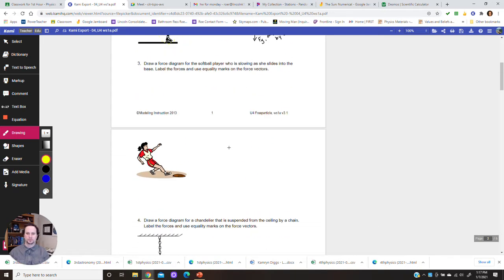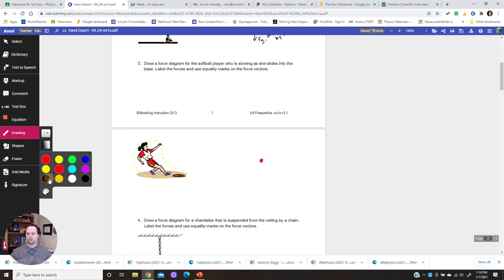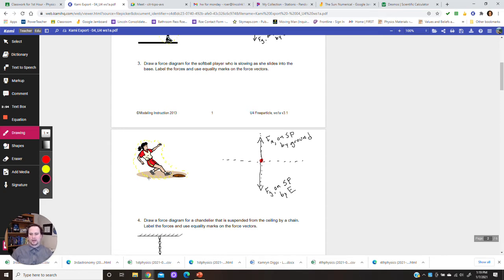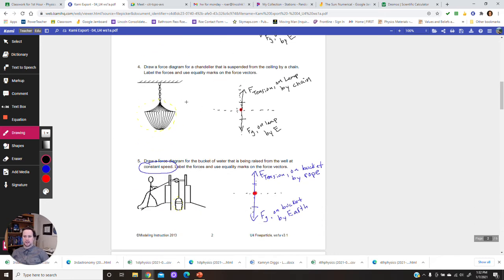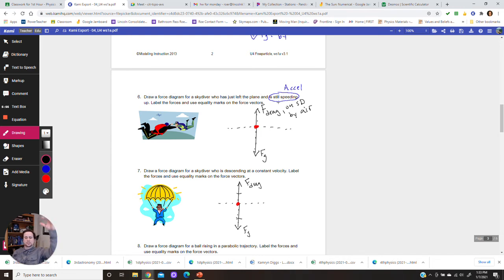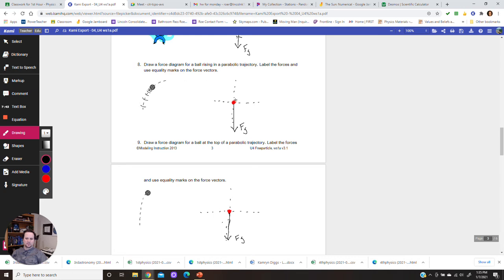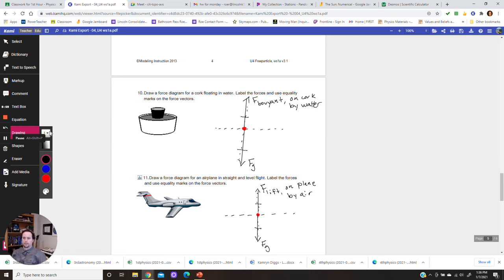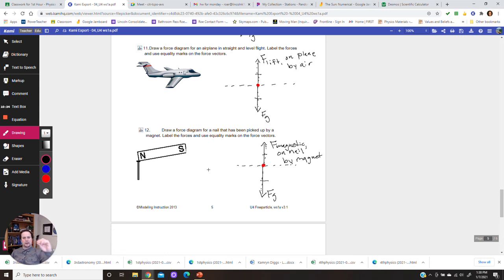Basic Force Diagrams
Homework help for force diagrams with constant velocity.